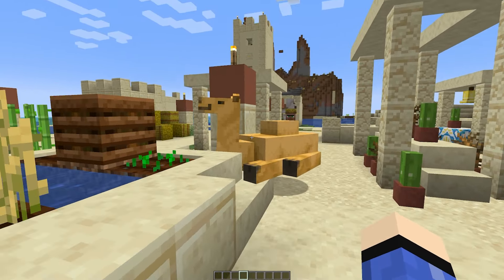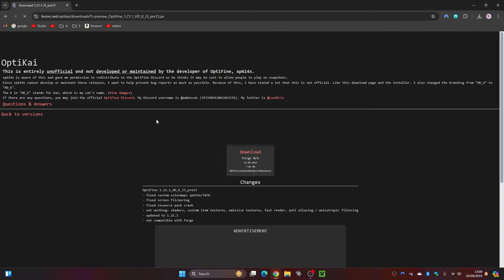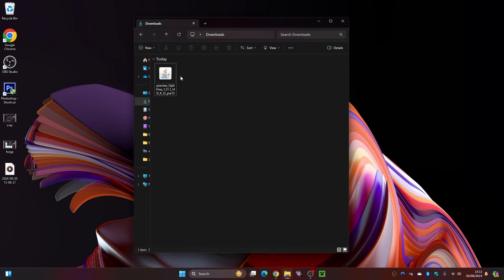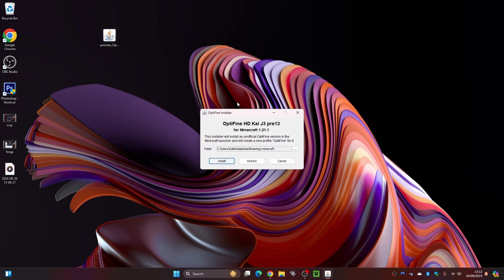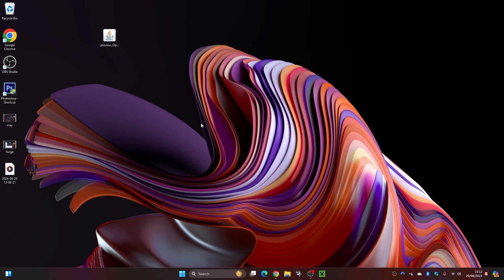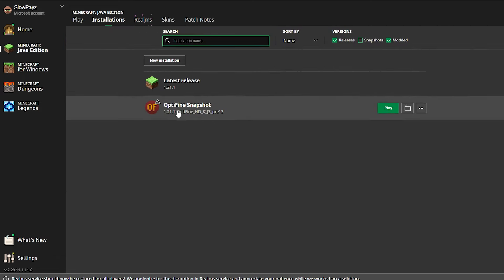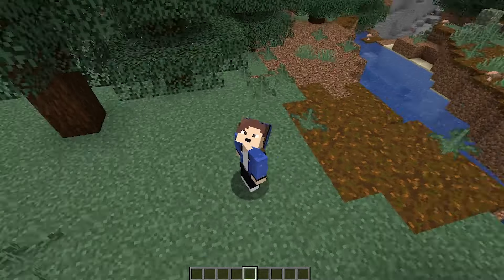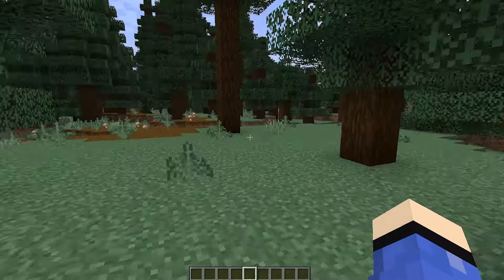How To Download & Install OptiFine Minecraft 1.21.1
How To Download & Install OptiFine 1.21.1

Want to enhance your Minecraft experience? In this video, we’ll guide you through how to download & install OptiFine Minecraft 1.21.1 step by step! OptiFine is a must-have mod that improves graphics, boosts performance, and allows for customizable settings in your game. Whether you're looking to increase your FPS or enjoy stunning visuals, this tutorial will cover everything you need to know about Minecraft OptiFine 1.21.1 Join us and unlock the full potential of your Minecraft world!